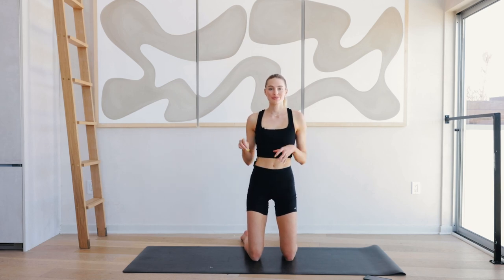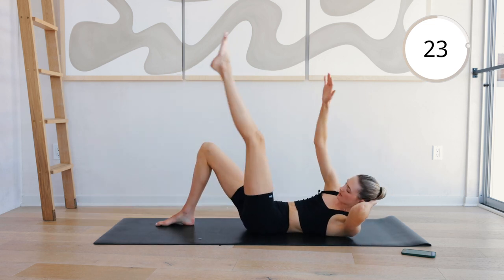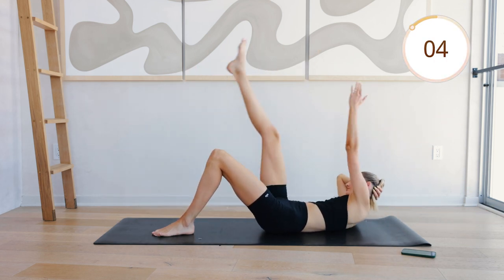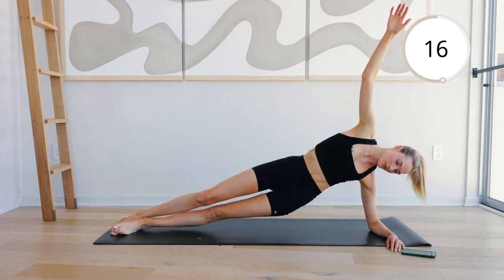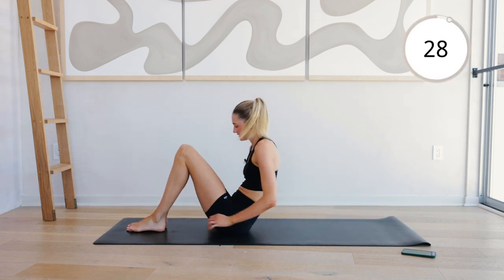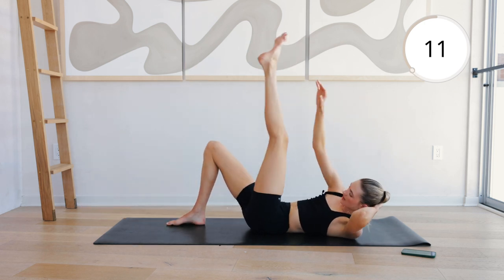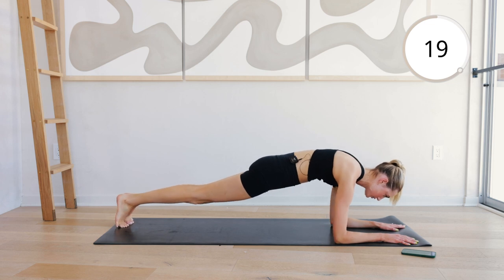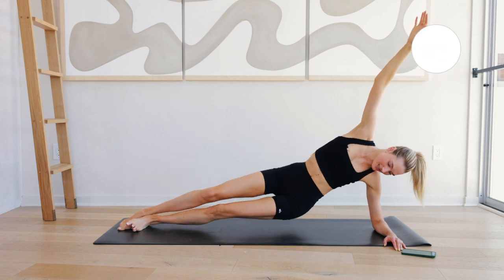6 Min Express Ab Workout | Pilates | Sanne Vloet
6 Min Express Ab Workout | Pilates | Sanne Vloet

Hi,

I hope you're having a great week so far! A lot of you have requested an express workout so here you go: my favorite ab exercises in just 6 minutes. Use it as an add on to your workout or just as a quick morning workout before a busy day. Either way it's better to do a short workout than no workout at all.

This Friday I have another extremely requested video coming! It has something to do with motivation and routines so I hope you will check back in for that one! Talk soon!

xx

Sanne